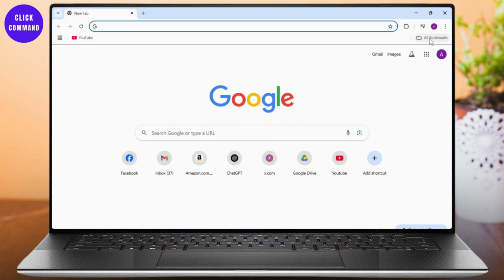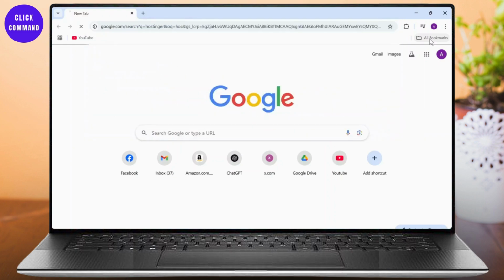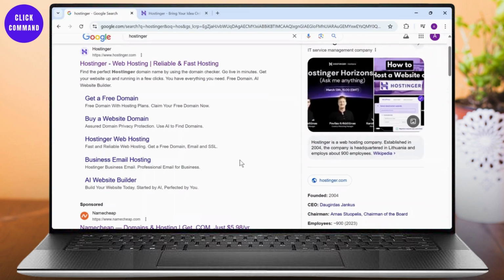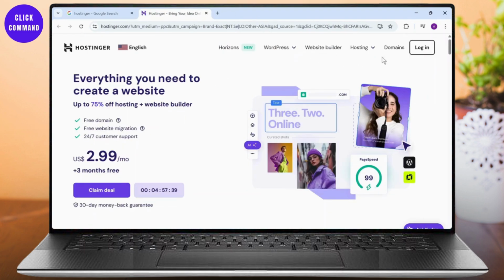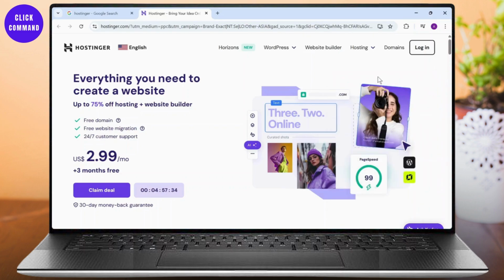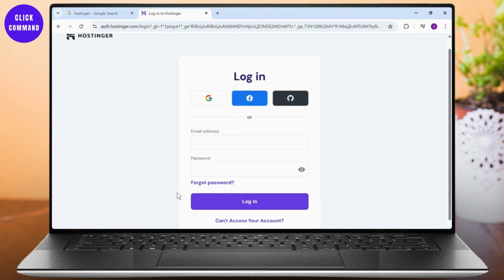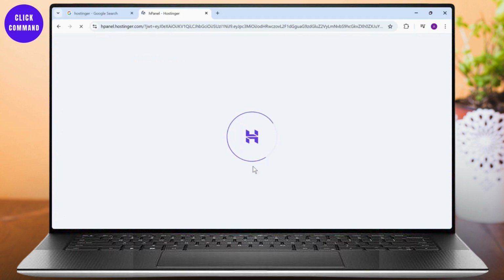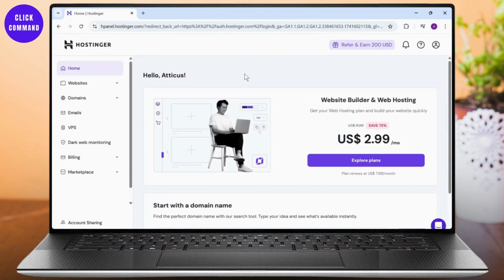How To Login to Hostinger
Learn how to easily login to Hostinger, including accessing your cPanel, managing your account, and logging into your WordPress dashboard. Whether you're new to Hostinger or need a quick refresher, this step-by-step guide has got you covered!

In this video, you'll discover how to login to Hostinger and access various features, including the cPanel and WordPress dashboard. You'll also learn how to give access to others for managing your Hostinger account.

Timestamps:
0:00 Introduction
0:20 Step 1: Logging into Hostinger
0:45 Step 2: Accessing Your cPanel
1:15 Step 3: Logging into WordPress Dashboard